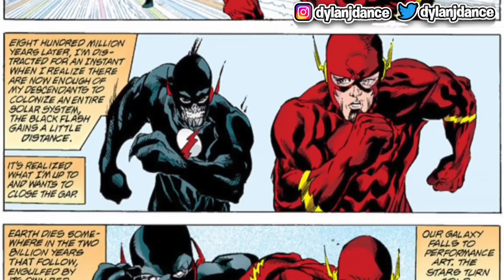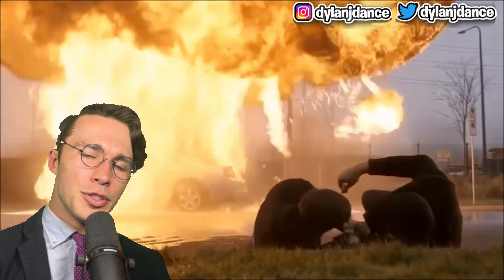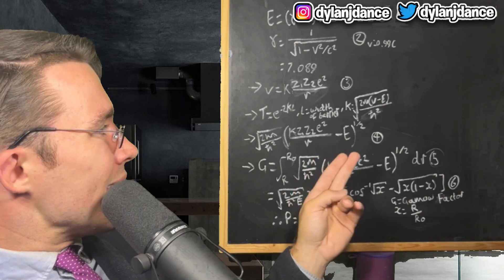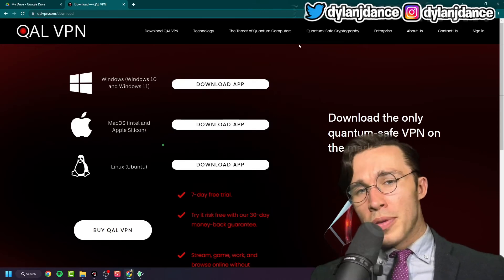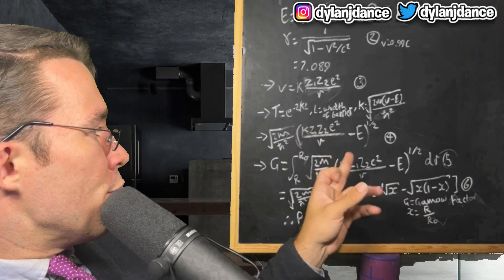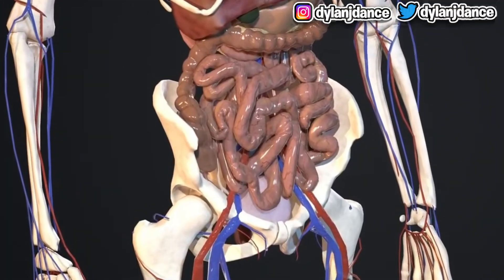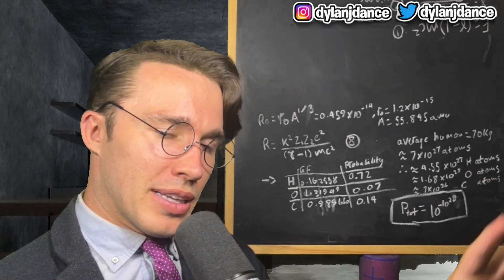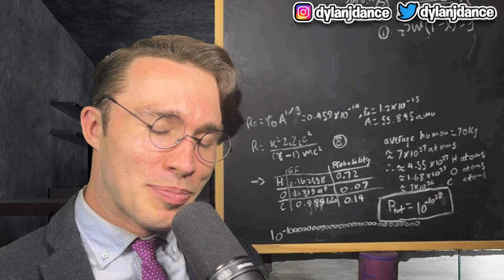Physicist Calculates the Probability of The Flash Phasing Through Walls